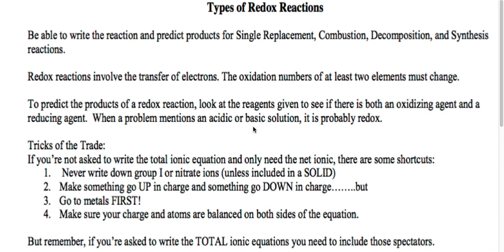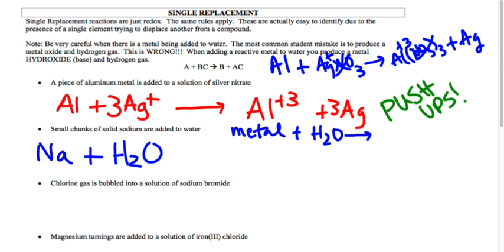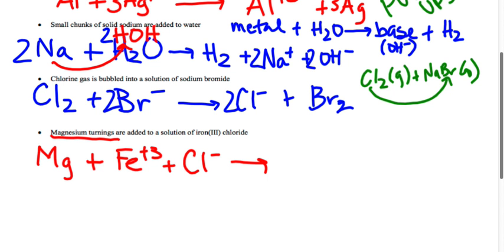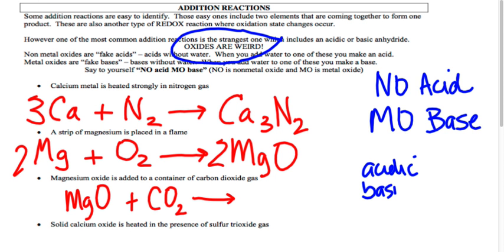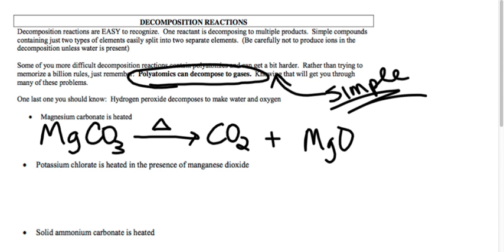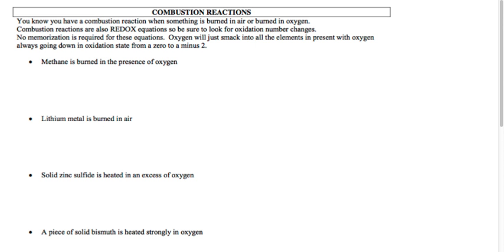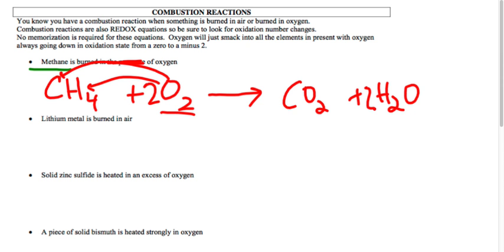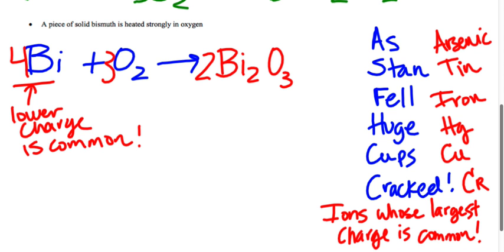Types of Redox Reactions